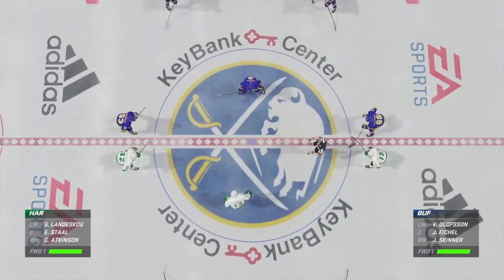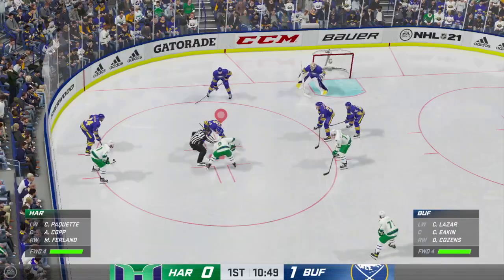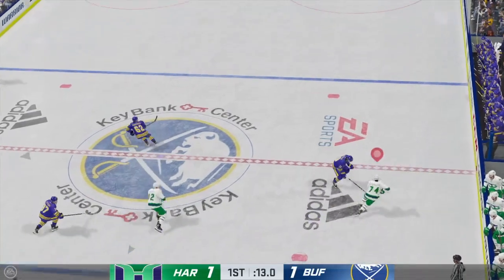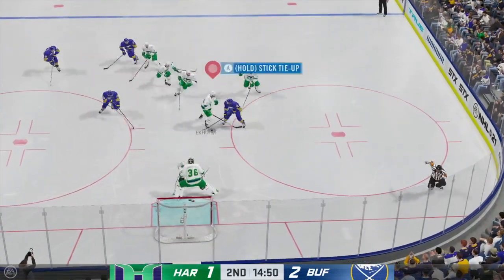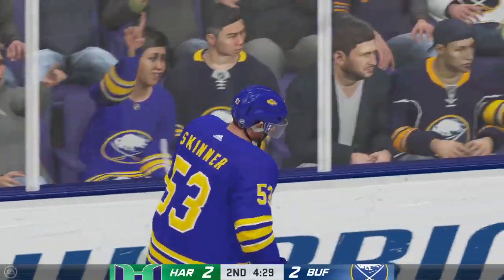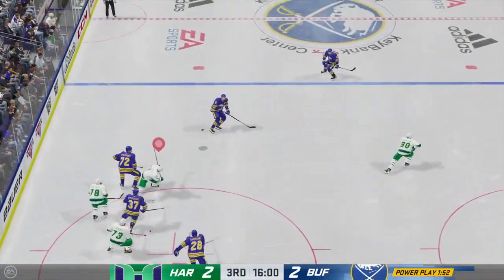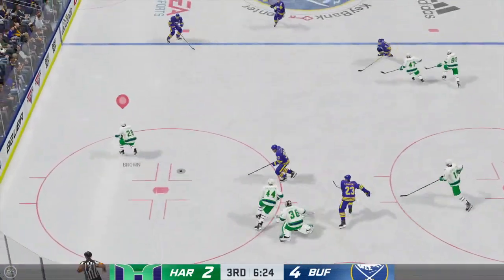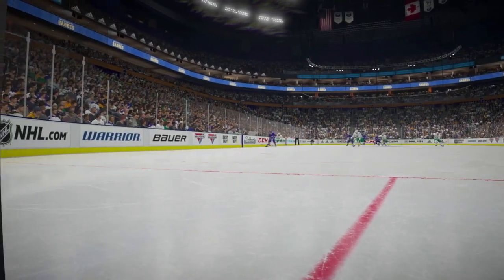NHL 21 Hartford Whalers Franchise - Game 10 at Buffalo Ep 11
Having hit a struggling part of the season the Hartford Whalers have lost their last two games and have hopes they are able to end this quick slide with a game against Buffalo on the road.